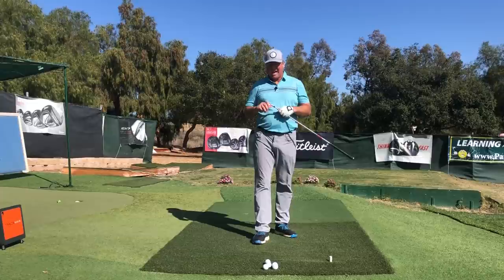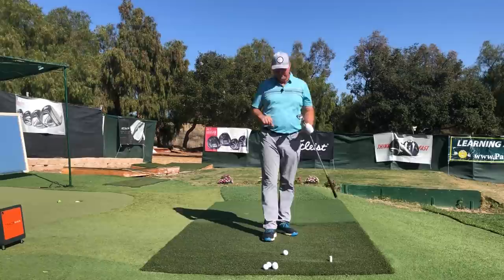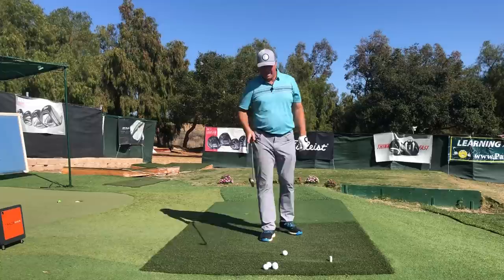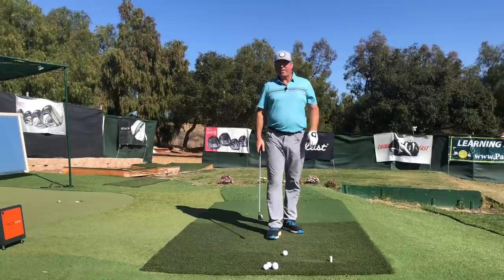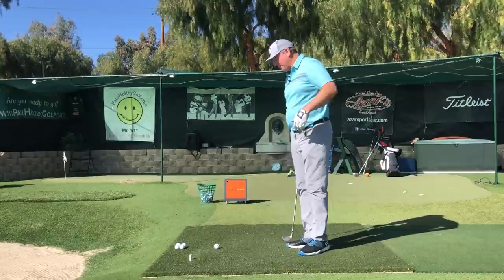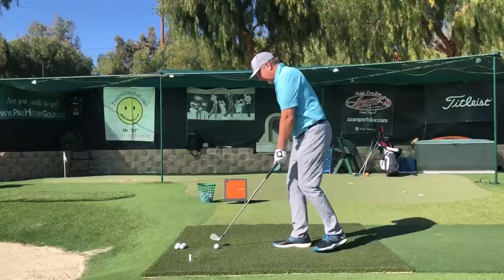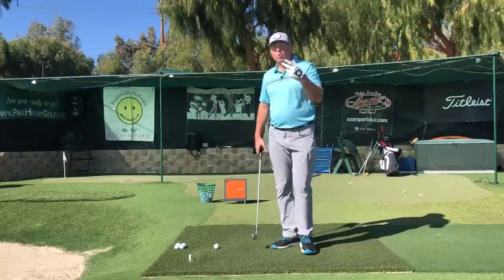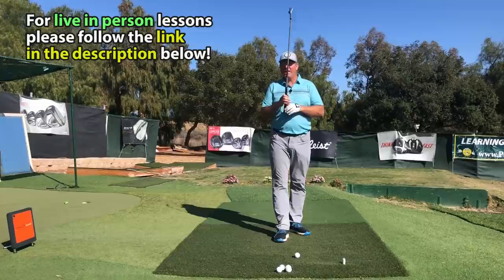The Mike Austin Release: FLAP and ROLL OVER!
In this video, Steve revisits the hand action Mike Austin was using to hit his world record drive and talks about how this motion increases clubhead speed while maintaining accuracy.

Follow these tips and drills for longer straighter drives and pure iron shots!